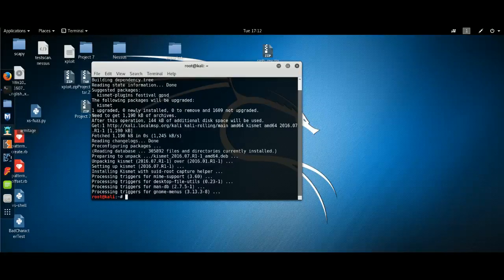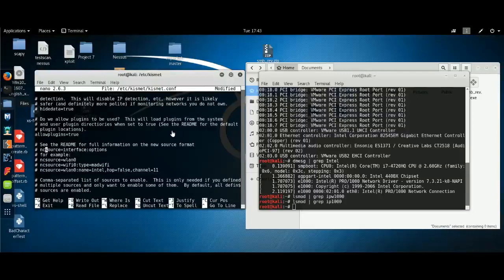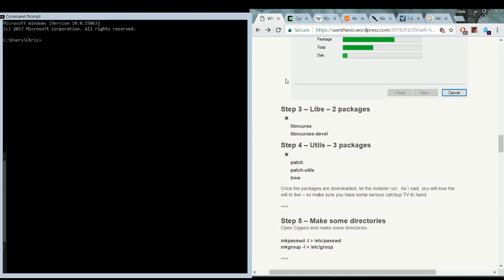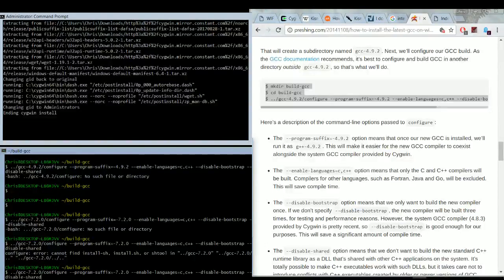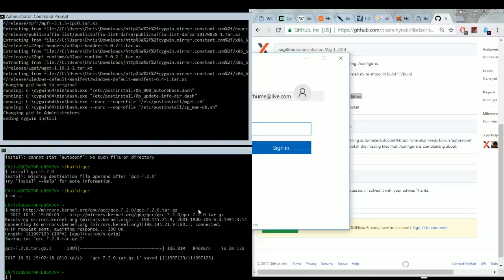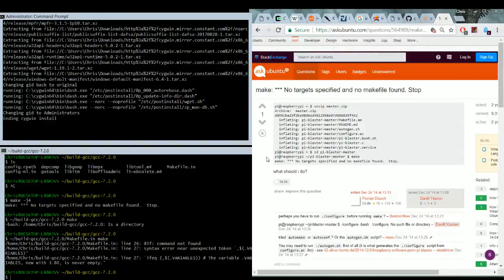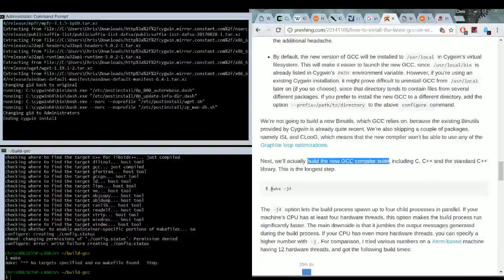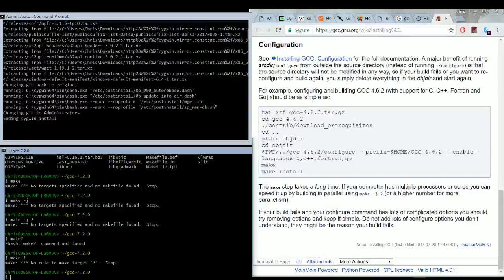Kismat Setup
Going through Kismat Setup with partner